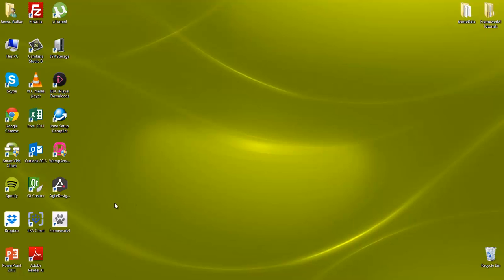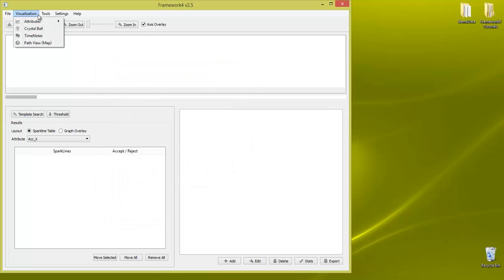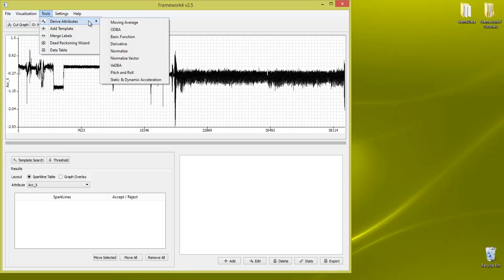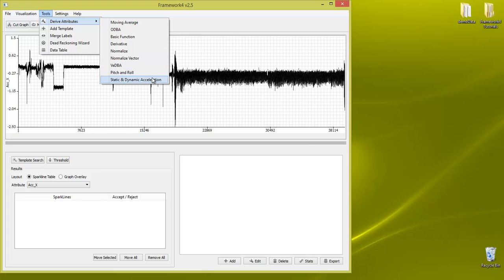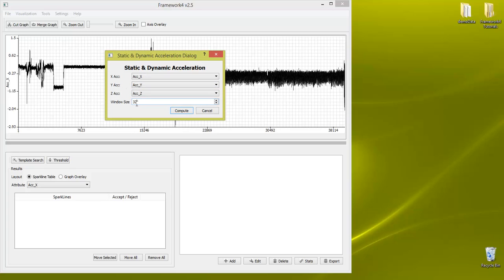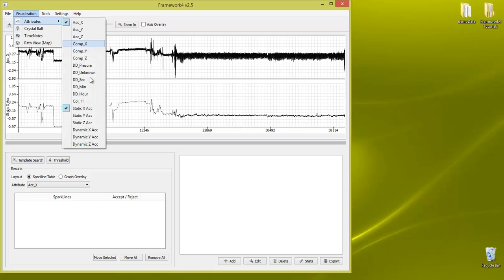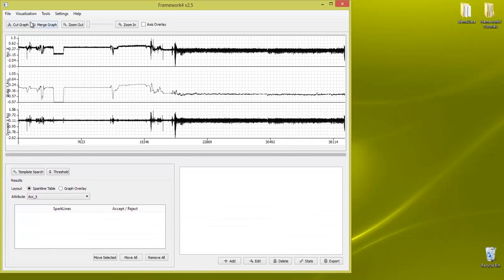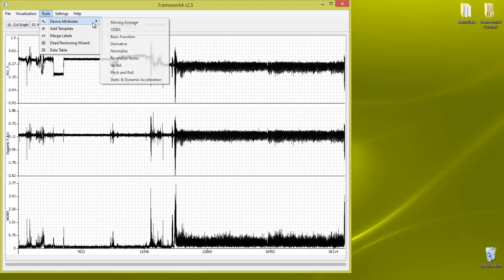Framework4 - Deriving Attributes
Deriving data attributes in the Framework4 analysis software suite.